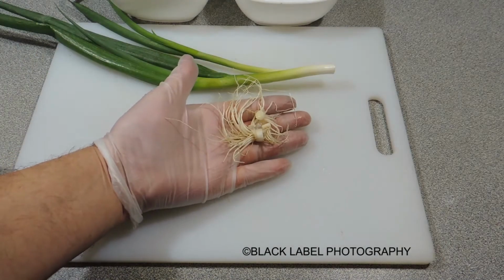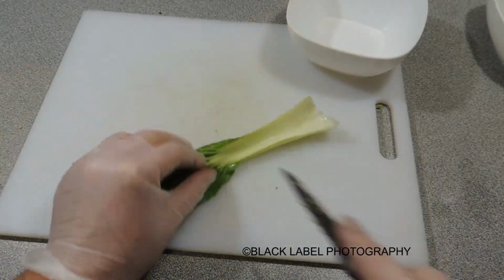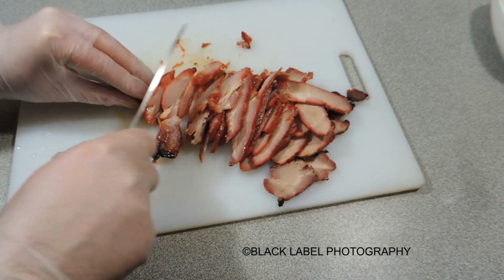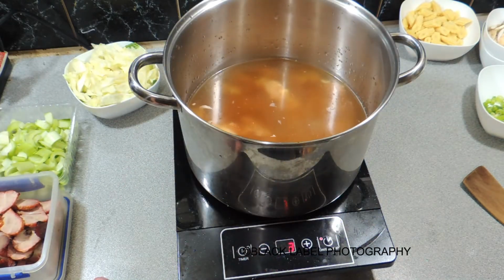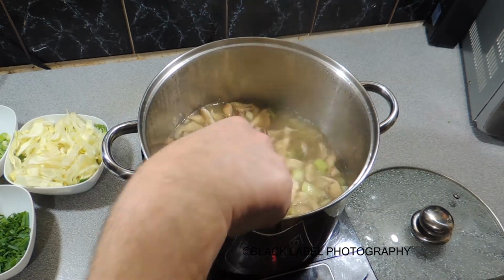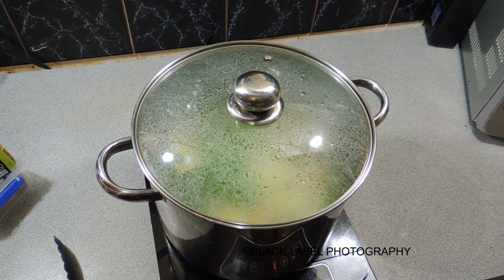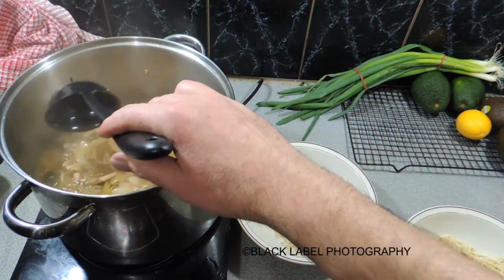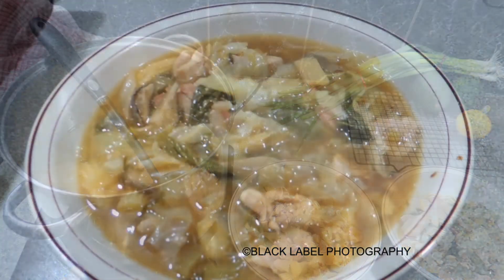Chinese Combination Long Soup Recipe - Authentic Flavour! Cook with K.P SE02 EP06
I order this from Chinese restaurants all the time. I also call this soup " The Miracle Cure" for sickness of many types.
Enjoy this recipe when you have the flu or a bad cold or just cook it because it tastes so good.